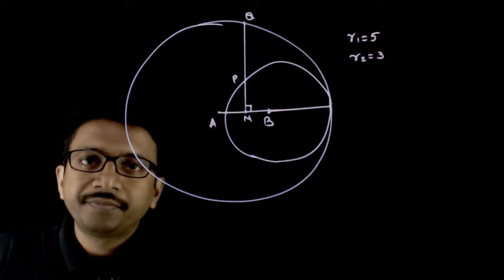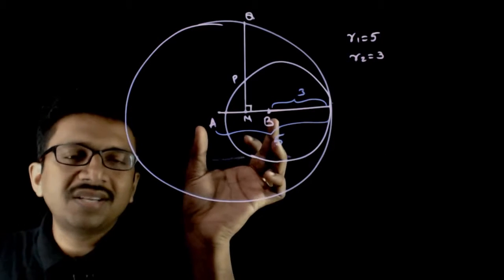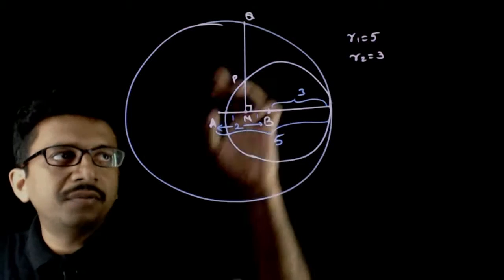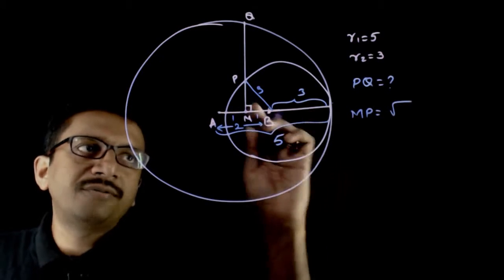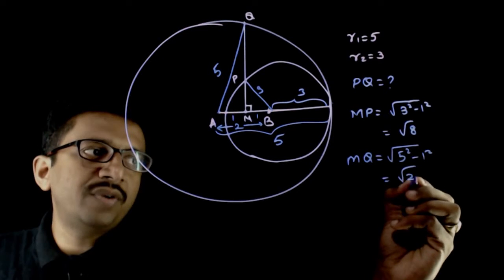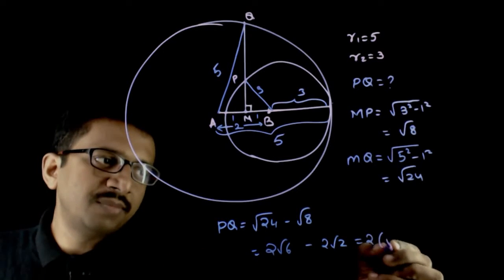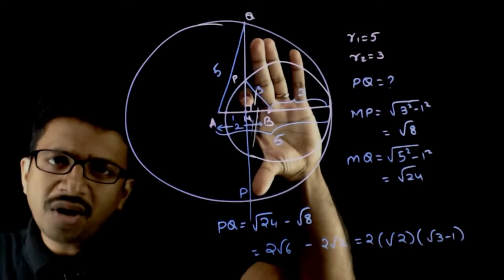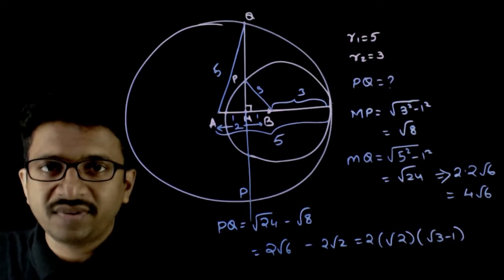T5 NRM 22